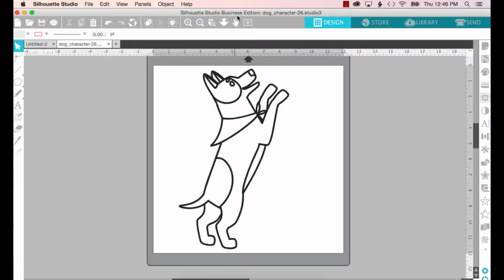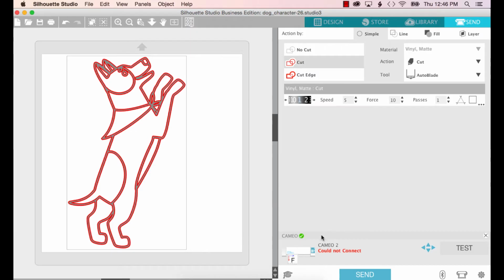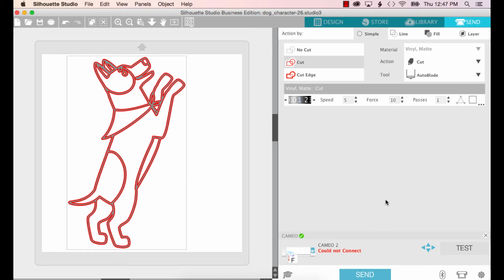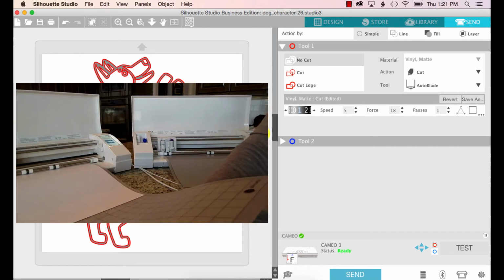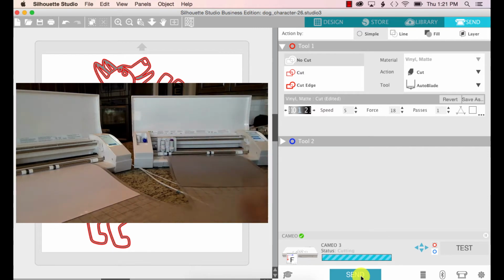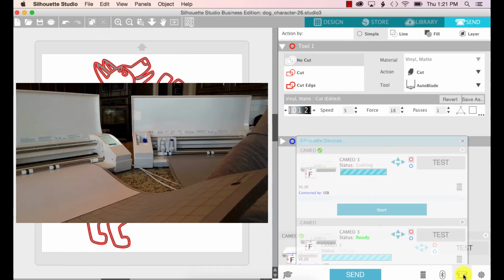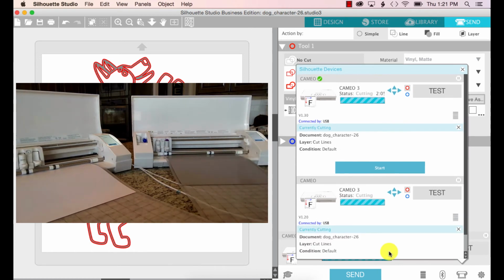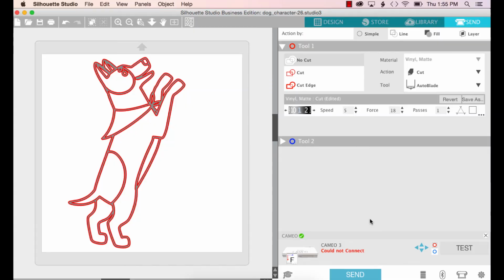Multi cutter support in Silhouette Studio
In this video we show you how to use multi cutter support in Silhouette Studio. If you own two or more Silhouette machines, you can hook them up to the same computer and run them both via the Silhouette business edition.  Full written guide below 👇